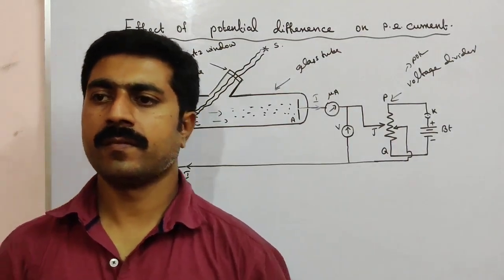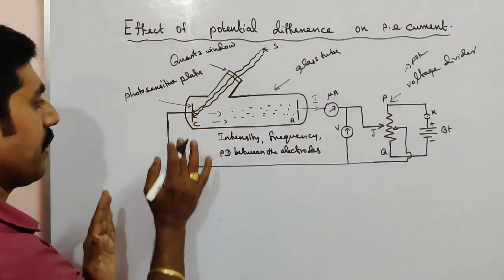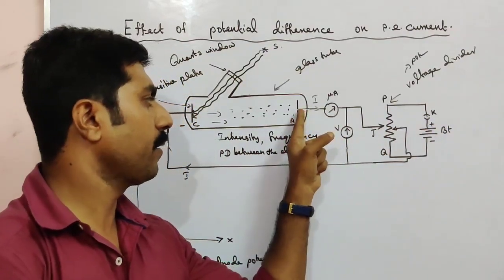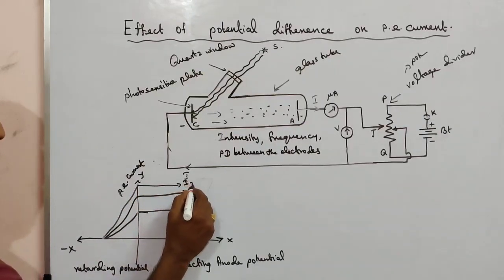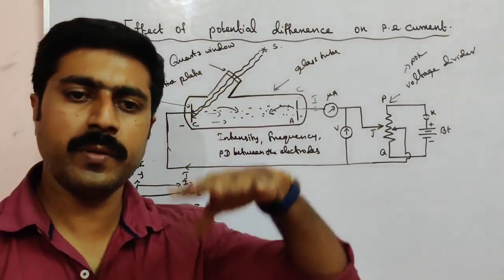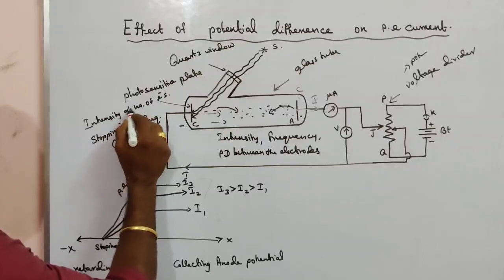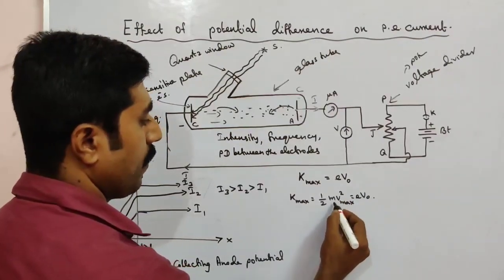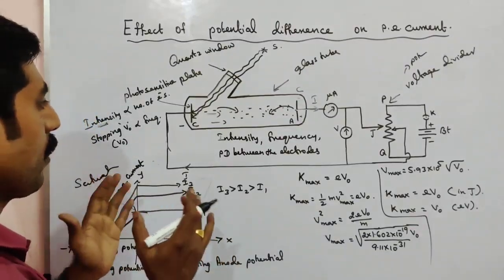Effect of potential difference on photo electric current || Ln 7 || STD 12 || Tamil